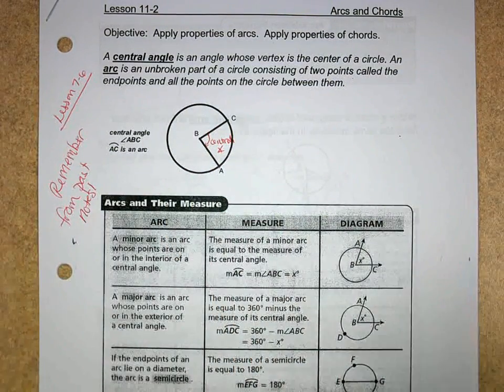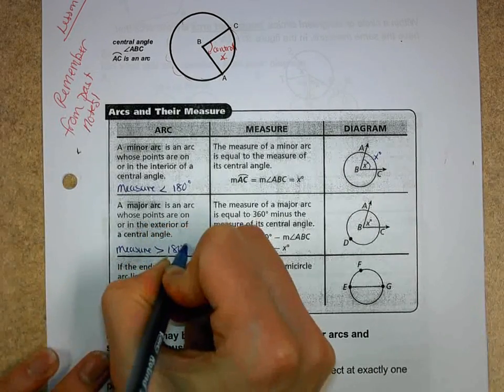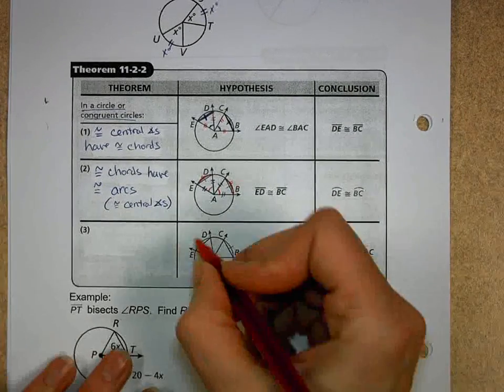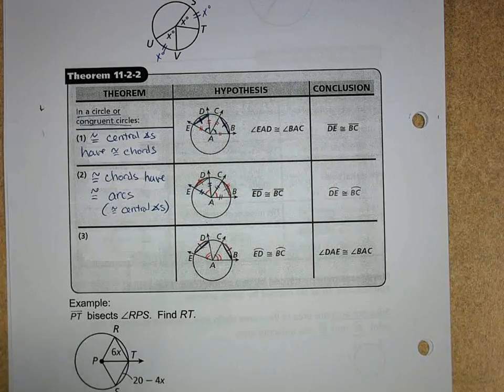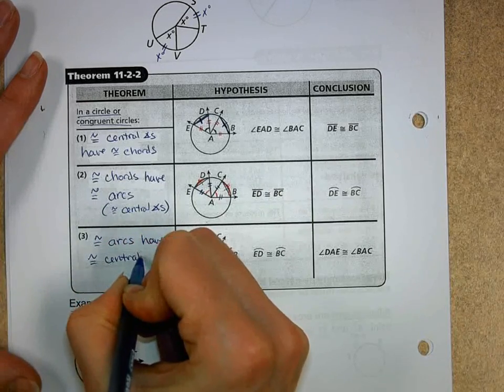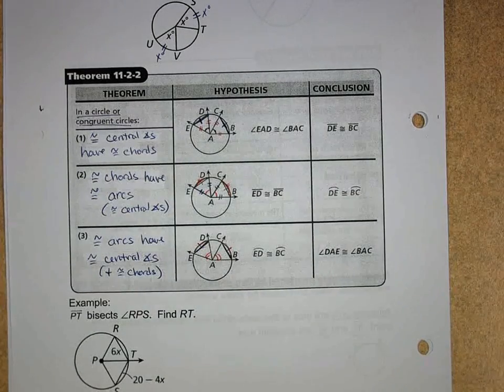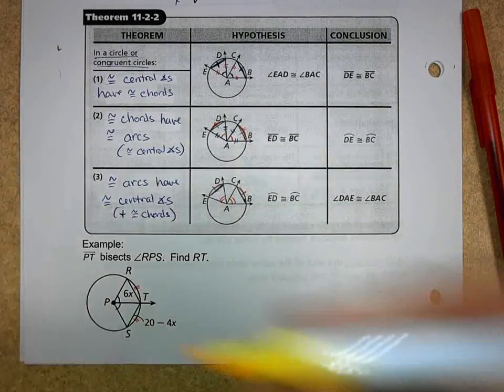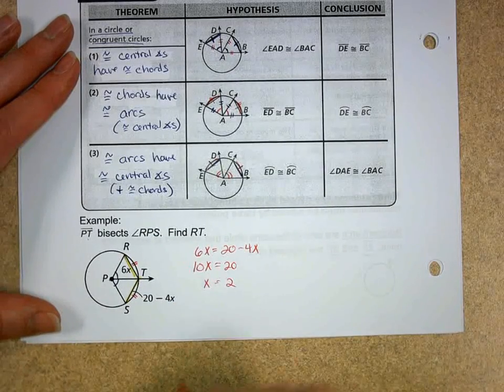Lesson 11-2 Part 1.AVI